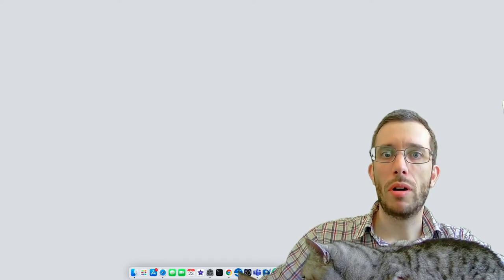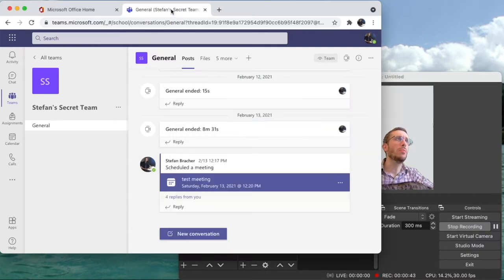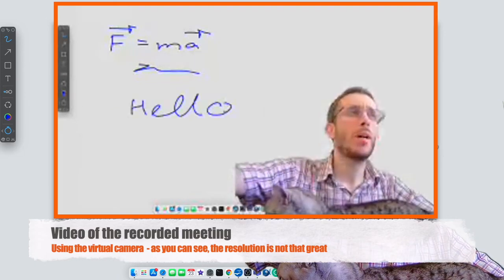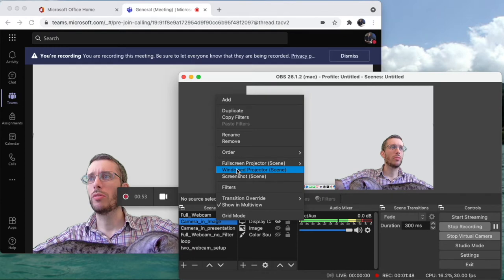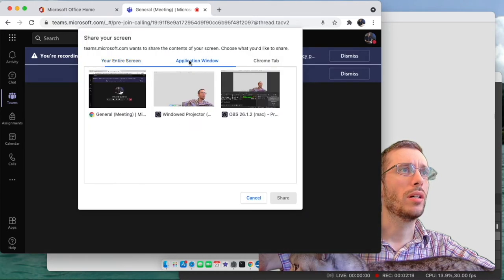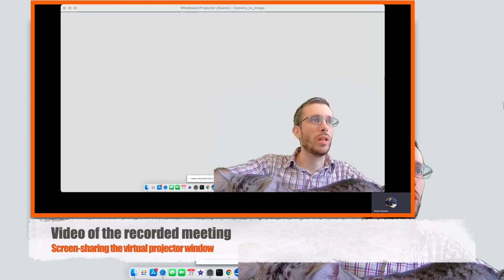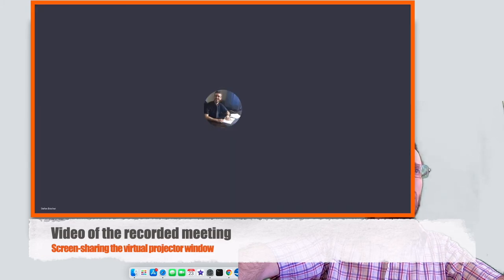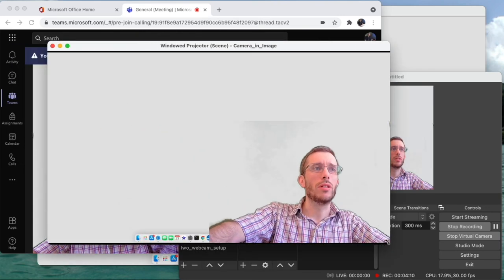Screen sharing a windowed projector (OBS) to increase the resolution when presenting online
When using the OBS-Virtual camera as the WebCam in an online meeting, the resolution often is not that great. A simple solution is to, instead of using the virtual camera, send the video to a "Windowed Projector" and then screen-share that window.